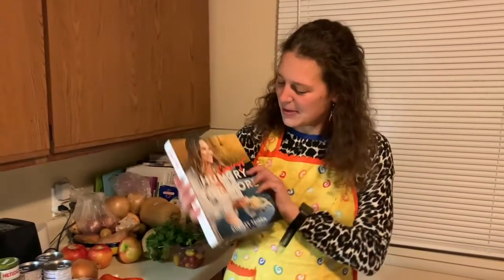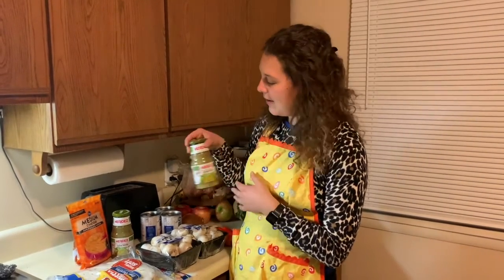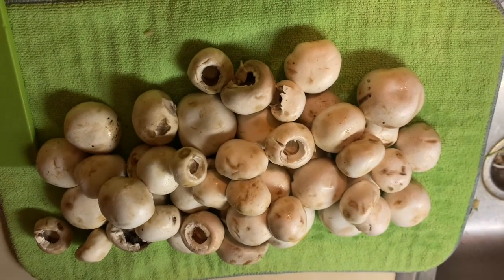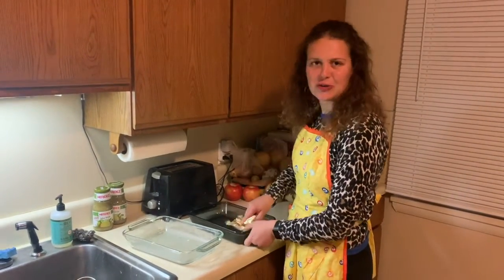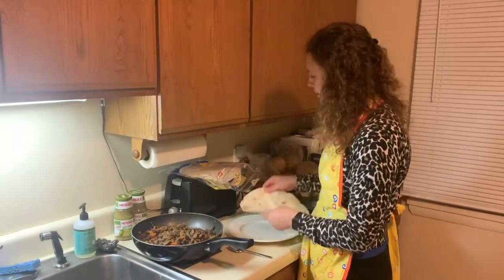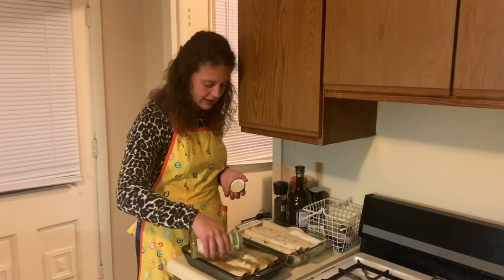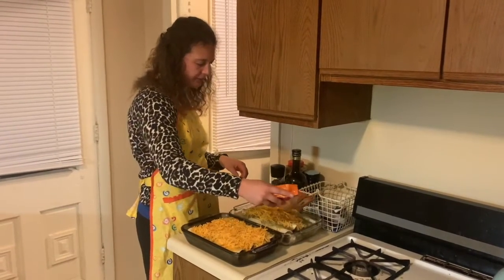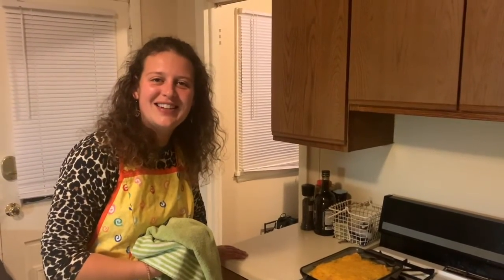Weeknight Cooking: Episode 2 | Easy Vegetarian Enchiladas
Elizabeth demonstrates how to make another simple and healthy weeknight dinner: this time, vegetarian enchiladas!

Easy Vegetarian Enchiladas (serves 6-8, or 4 with leftovers!)
Total time: about 45 minutes

Ingredients

For the enchiladas:
10 large burrito tortillas
3  cans black beans, rinsed
1 ½ pounds white mushrooms, sliced
3 jalapeno peppers, seeded and chopped
1 large white onion, diced
2 jars salsa verde/tomatillo salsa
2 bags shredded cheese, such as cheddar or Mexican blend
cumin, chili powder, red pepper flakes, salt, pepper, to taste
butter or oil to grease baking pans
olive oil

Optional toppings:
Cilantro
Sour cream
Tomatoes
Green onions
Avocado

Directions:
Preheat the oven to 375 and grease two 9 x 13 inch baking pans
Dice the onion and put it in a large pan with some olive oil and sautee until it starts to soften and become translucent
Wash and slice the mushrooms and add them into the pan with the onions and let them cook down until most of the juices have cooked away
Seed and dice the jalapeno and rinse the black beans. Add both into the pan with the mushrooms and onions once the juices have evaporated. Season with cumin, chili power, red pepper flakes, salt and pepper to taste. Mix everything together and let the mixture get warmed through.
Place a tortilla on a large plate and place several scoops of the bean mixture in it in a line. Roll the tortilla up and tuck it into the baking pan. Repeat until all the mixture is used up (you should have 8-10 enchiladas).
Pour the salsa verde over the enchiladas in each pan, making sure that there is a layer of salsa on the bottom of the pan. Sprinkle the cheese on top.
Bake the enchiladas for 20-30 minutes until the cheese is melted and the edges of the tortillas are a little crispy.
Top with whatever toppings you like and enjoy!